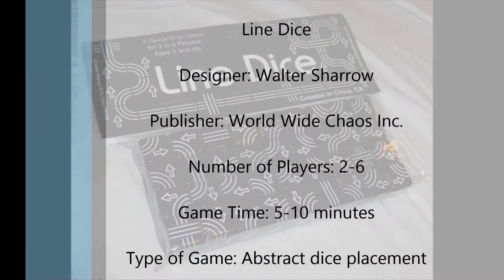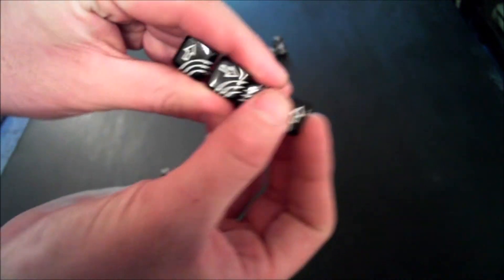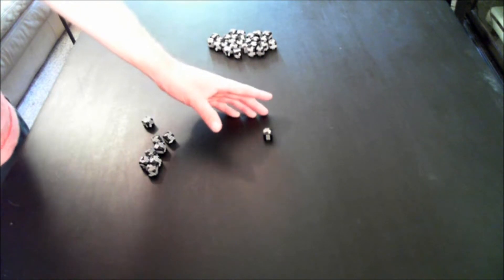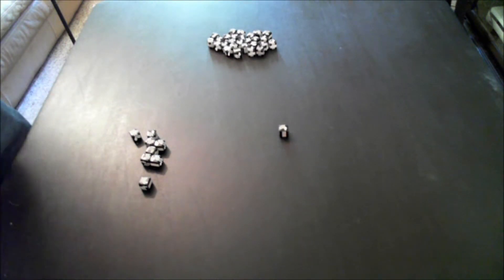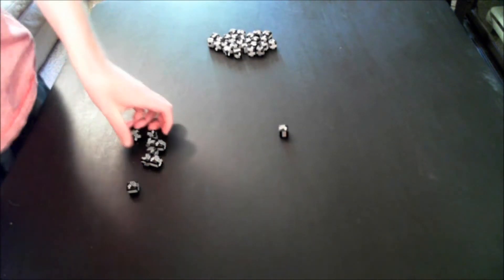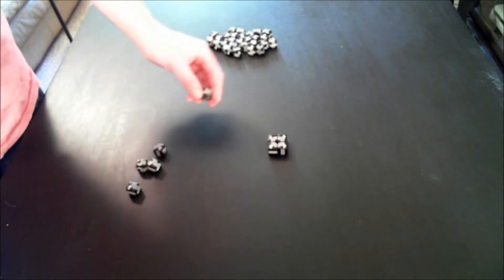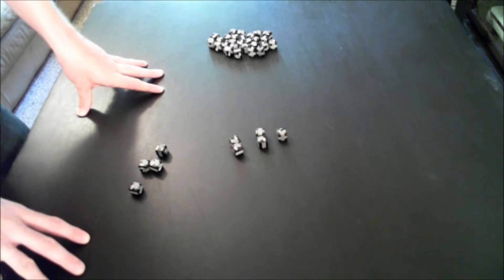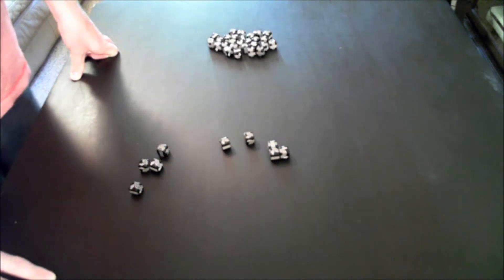Line Dice review - Board Game Brawl